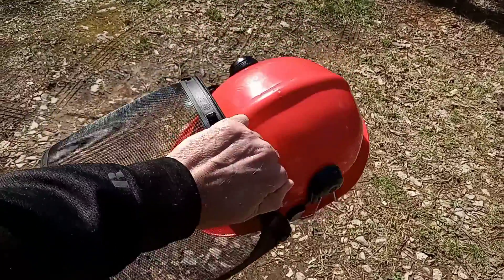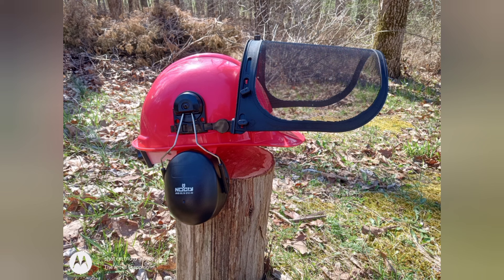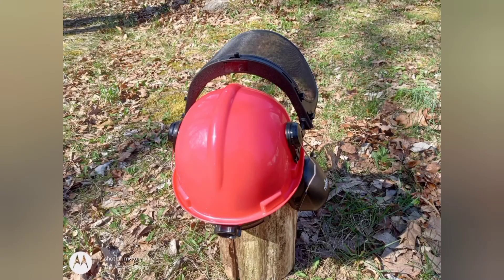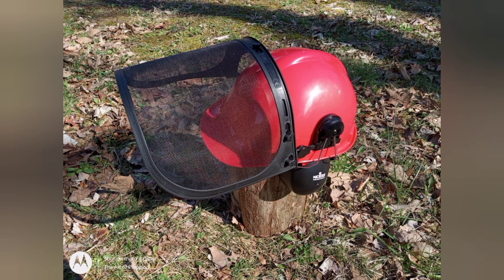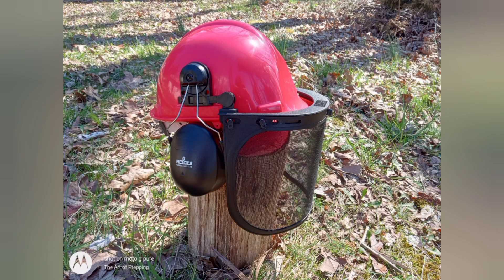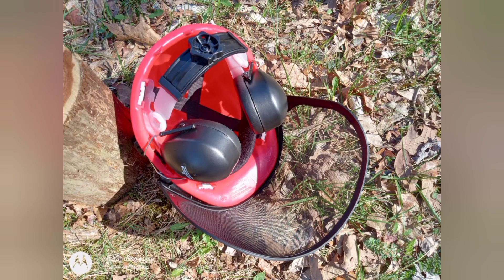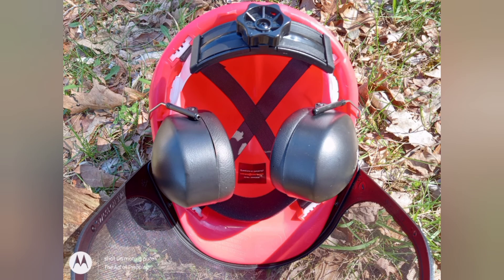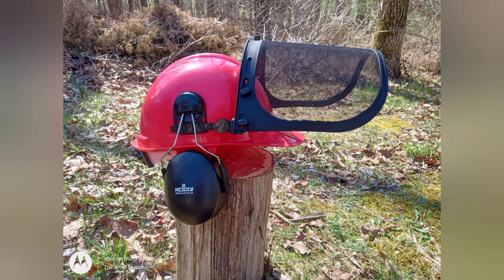Forestry Safety Helmet - Protection is Priceless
Forestry Safety Helmet

Mora Kansbol